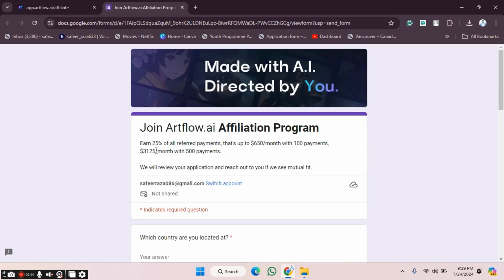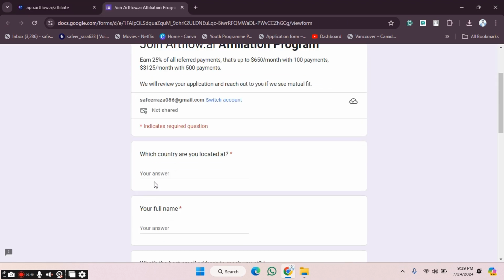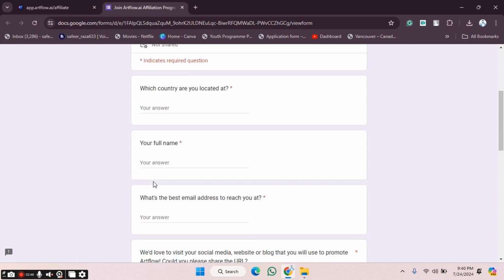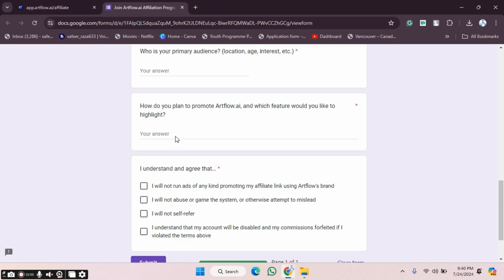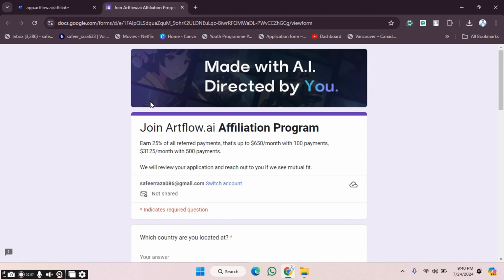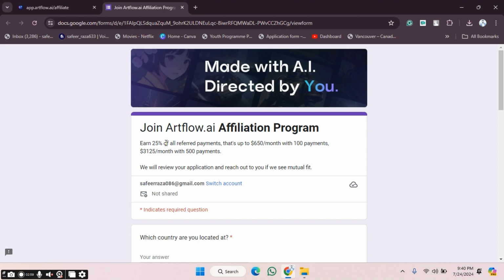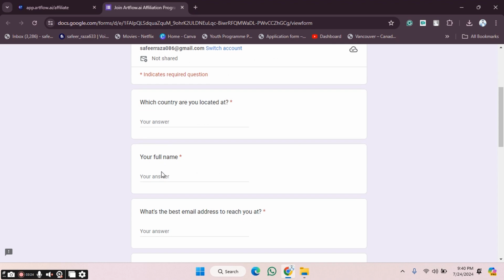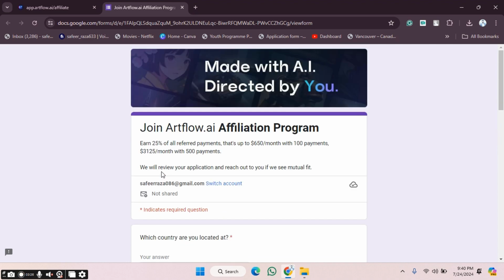How to Earn From Artflow Website [easy]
In this video, I’ll show you how to earn from the Artflow website. Start by creating an account on Artflow if you don’t have one already. You can also monetize your creations by selling them or licensing them through Artflow’s marketplace. Make sure to regularly update your portfolio to attract more clients and opportunities.